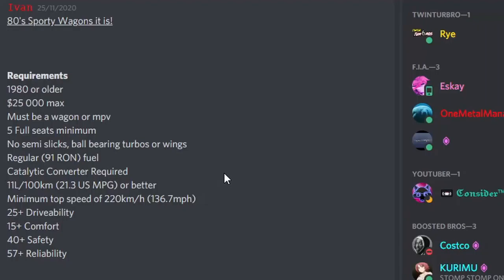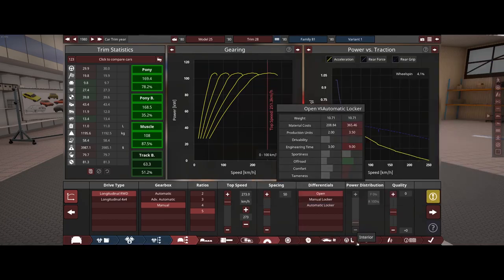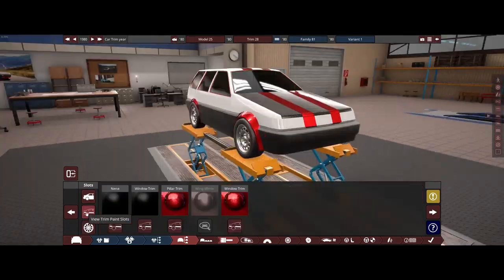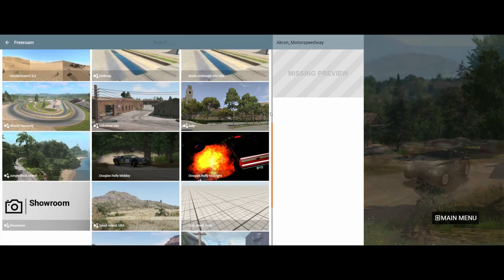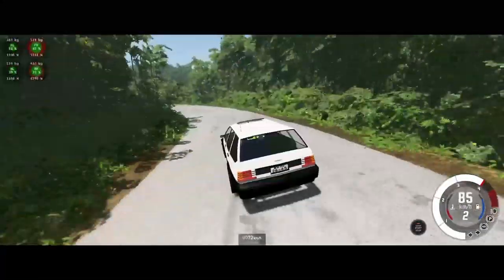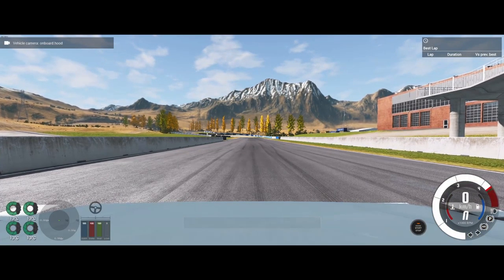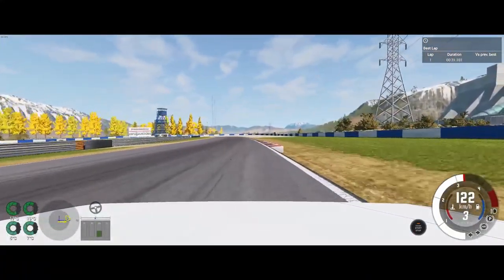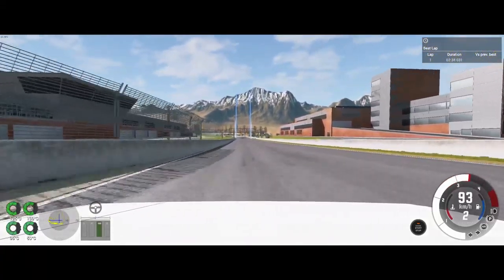Cheesing With a V8 in a MPV Challenge (automation🔧BeamNG)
I wouldn't call it cheating. especially if it sucks XD Hopefully I don't get slighted again by Rye!!